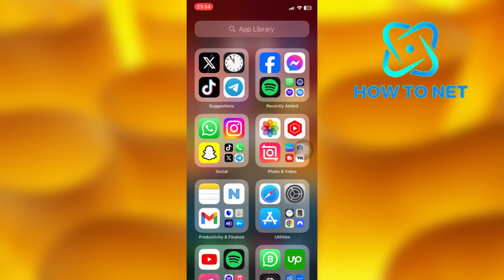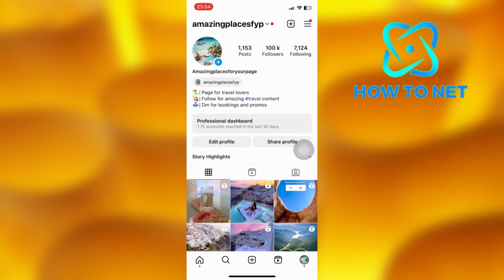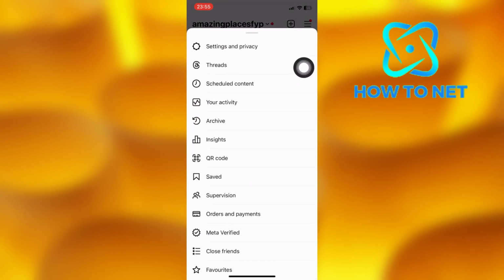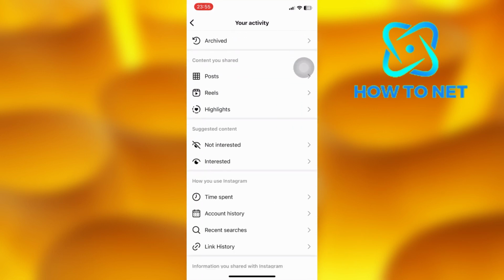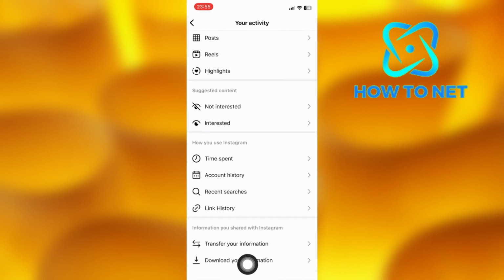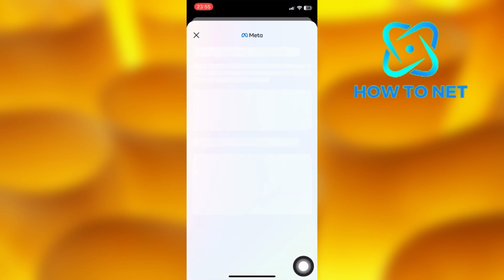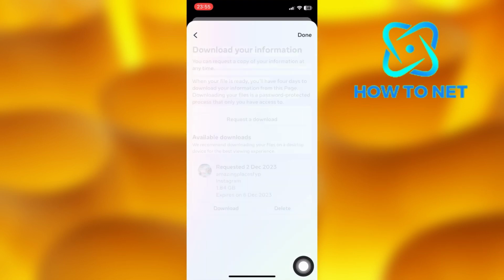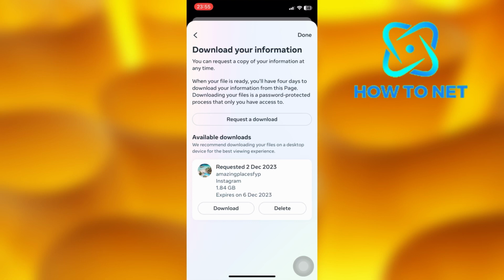Recover Deleted Messages On Instagram | Get Back Removed Chats On Instagram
In this simple video tutorial, am going to share with you how you can recover deleted messages on Instagram. You can simply get back your deleted chat on Instagram in just few simple steps.

Recover deleted messages on Instagram.